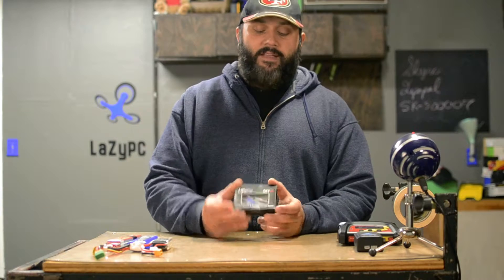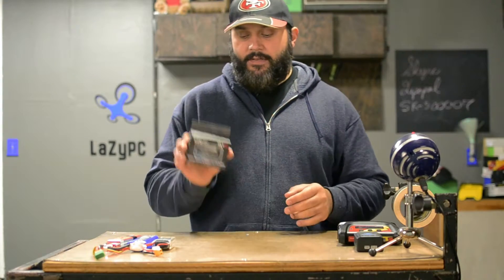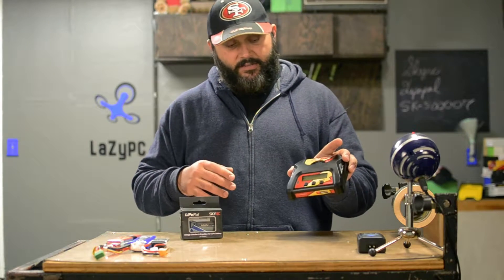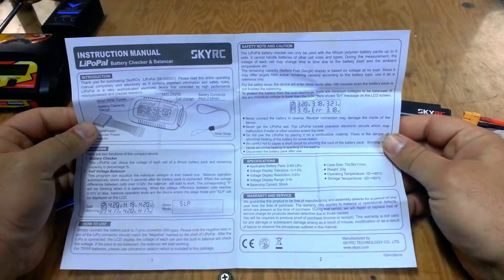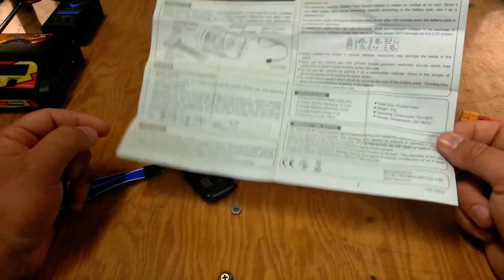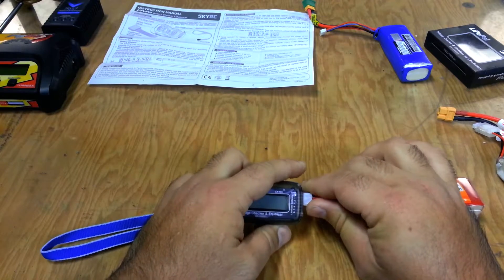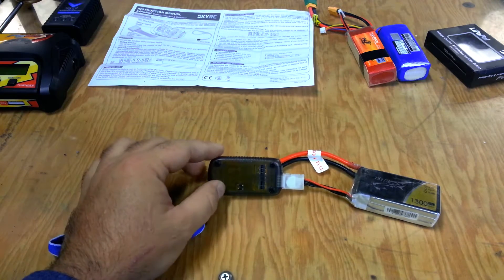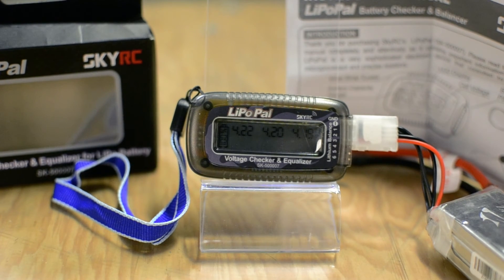SKYRC SK-50007 Lipo Pal Battery Balancer Review - LaZyPC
Today we take a look at the SKYRC SK-500007 Voltage Checker & Equalizer for LiPo Batteries.

This product was purchased by me for the purpose of this review.

US Amazon